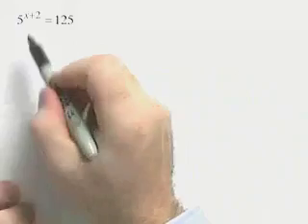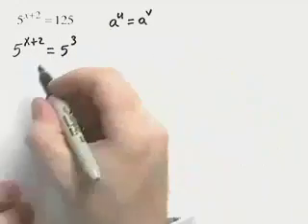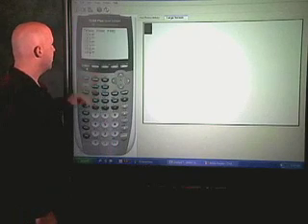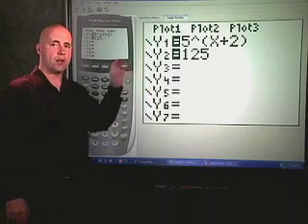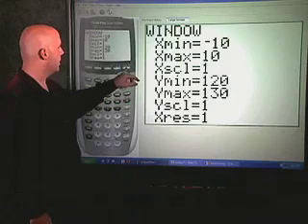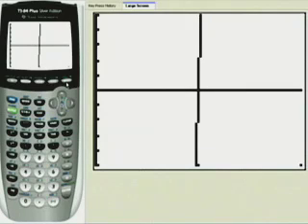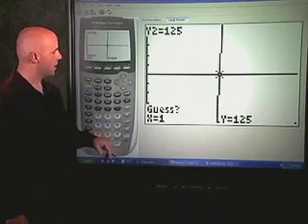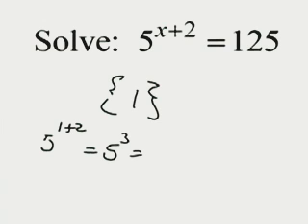Ch.4_#14_ChapterTestPrepVideos_Sullivan_CA.CTF.2e.mov